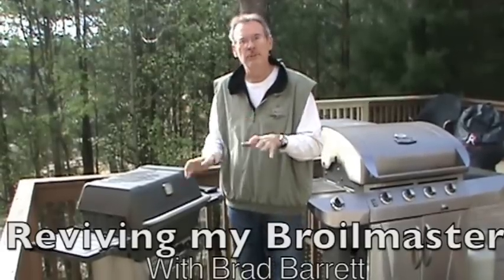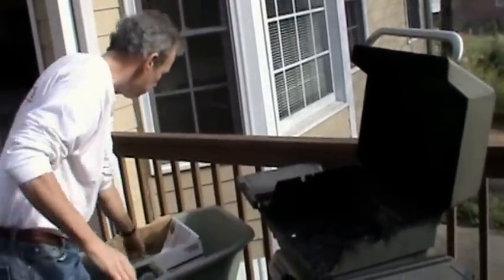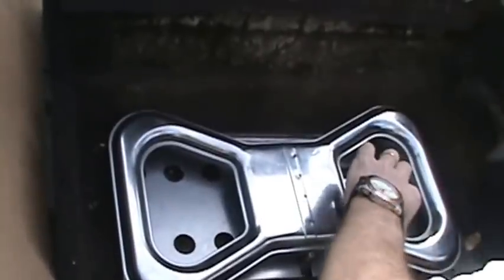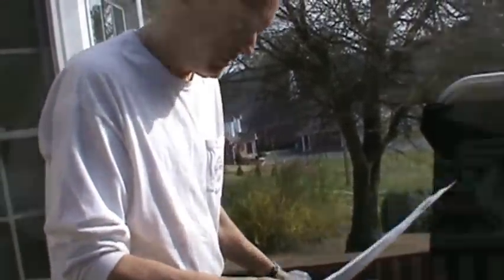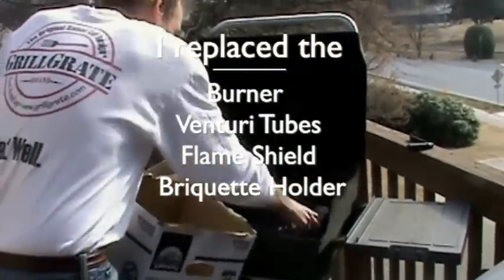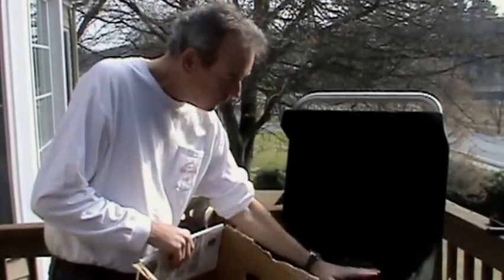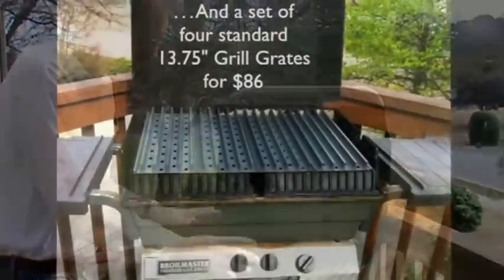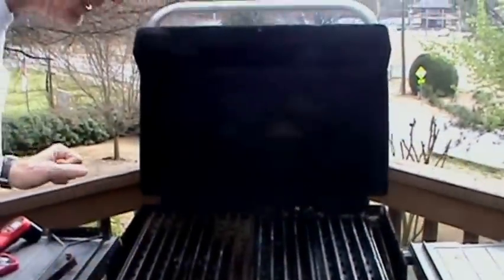Reviving my Broilmaster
The Broilmaster on my new deck hadn't been used in over 5 years, but for just over $200, I replaced the burners, venturi tubes and of course the GrillGrates! We've got a new grill in the family!